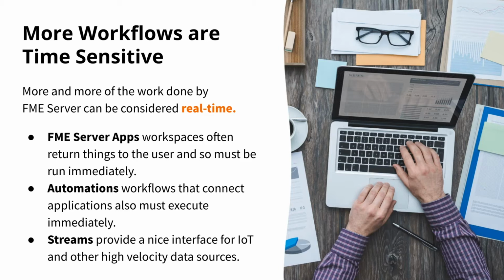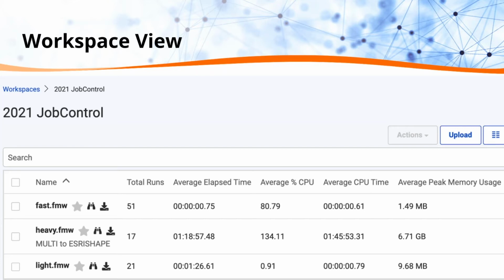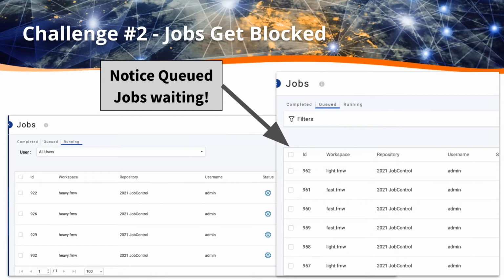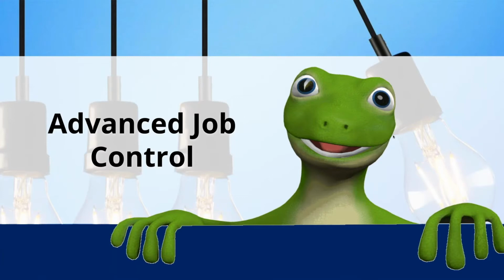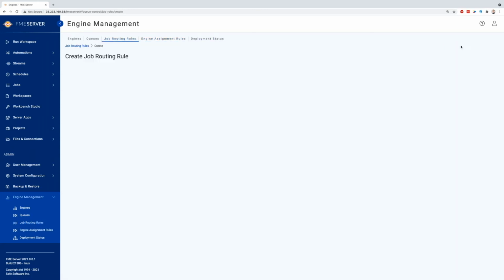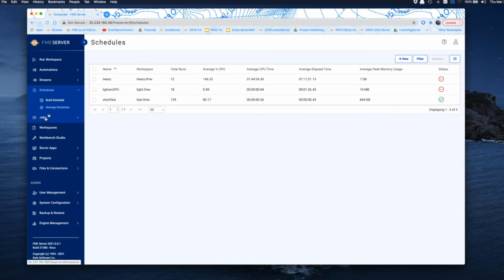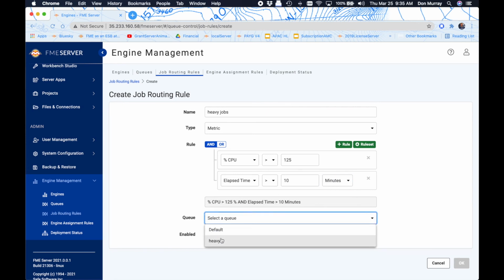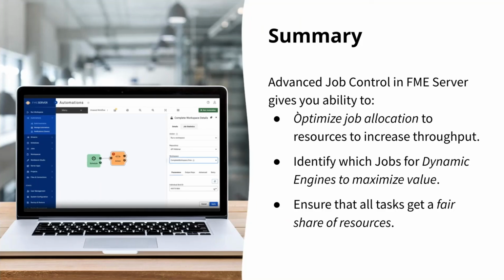FME Server 2021.0 at Scale: Advanced Job Control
Companies are facing the ever-growing challenge of keeping up with increased data processing needs. This challenge leads to server administrators spending hours trying to optimize their data processing resources.

As part of our mission to maximize the value of data, we want to ensure users have the tools they need to tackle data sets of any size with ease.

In this webinar we will showcase how your organization can utilize the latest job information statistics in FME 2021.0 to answer key questions such as:

- When and how many engines should I add or remove?
- Should I implement dynamic engines?
- How should I assign jobs/queues?